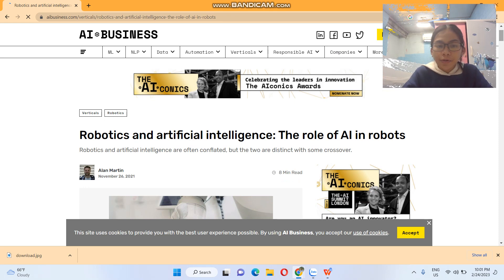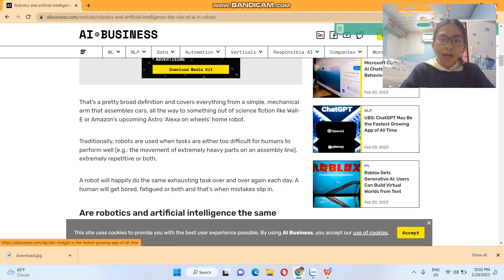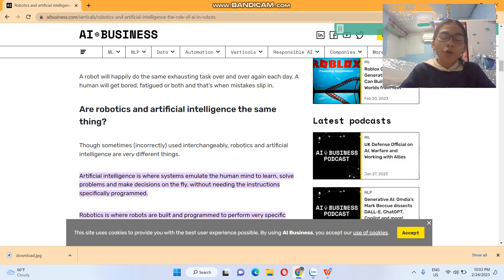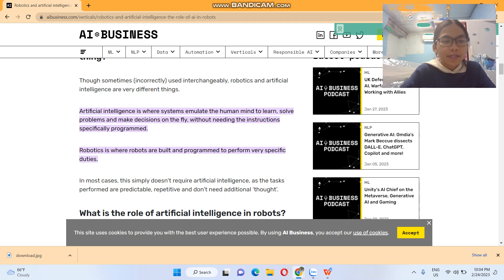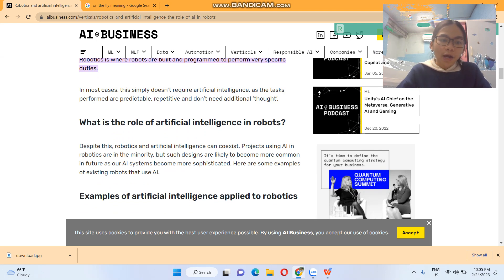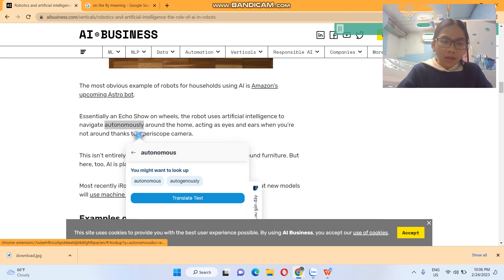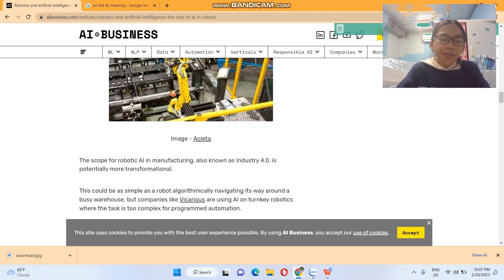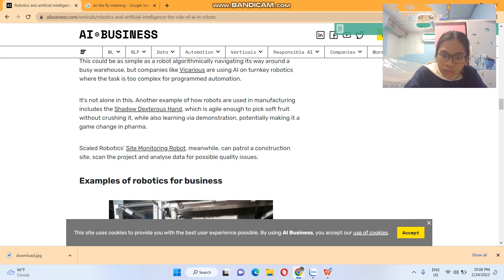Robotics vs AI